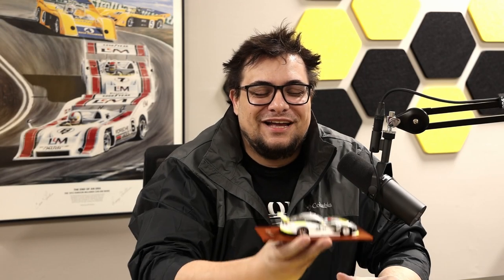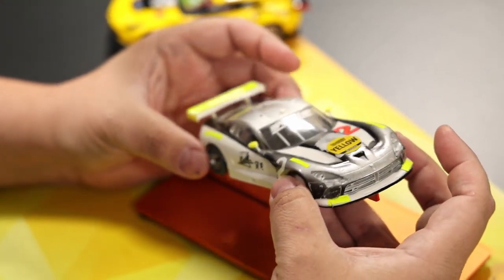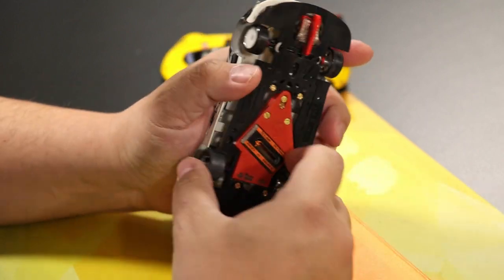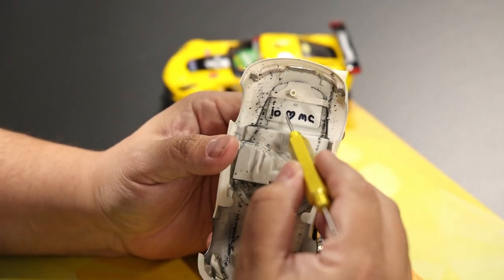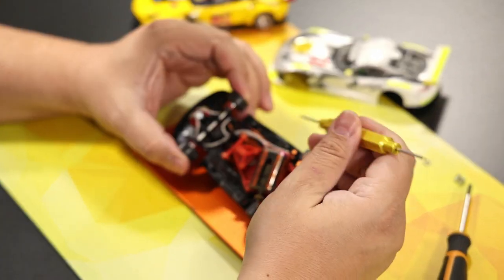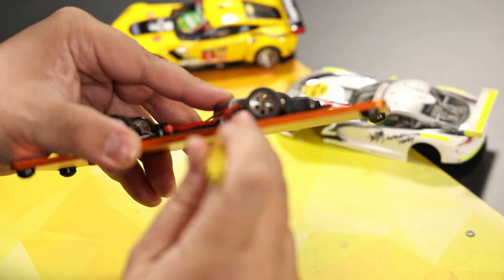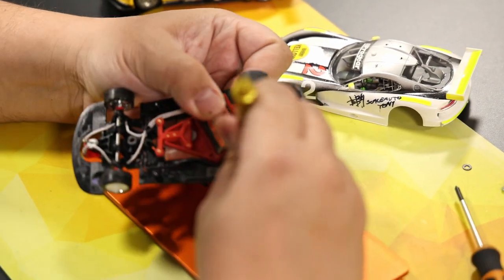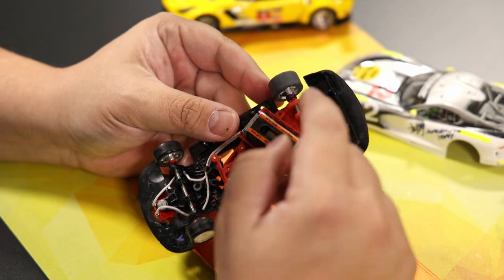Race Winner (x2) - Ian Douglass' Dodge Viper GT-R - '23 Scaleauto Festival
Presented by Marco Carvalho
Filmed at Electric Dreams in El Segundo, CA

Browse the biggest slot car inventory in the world at: electricdreams.com